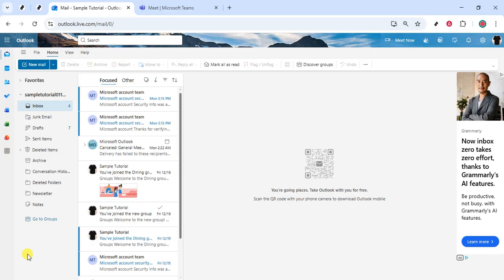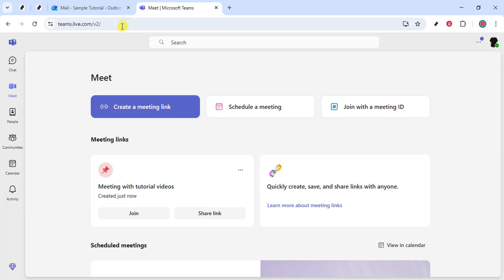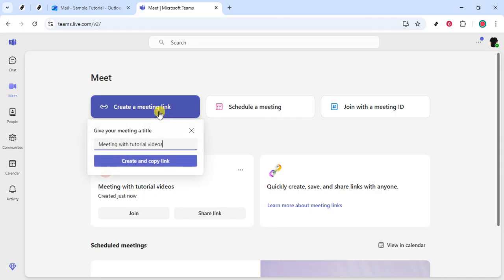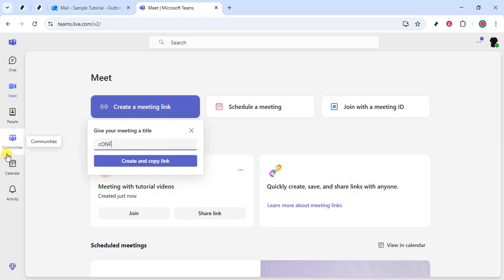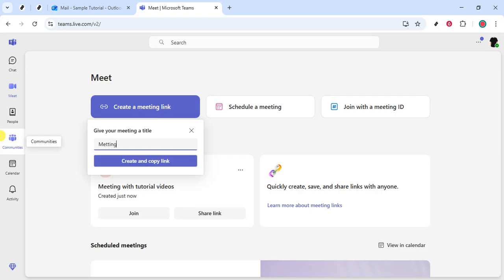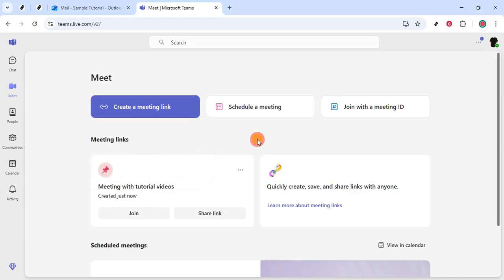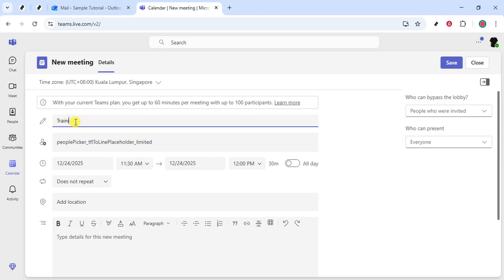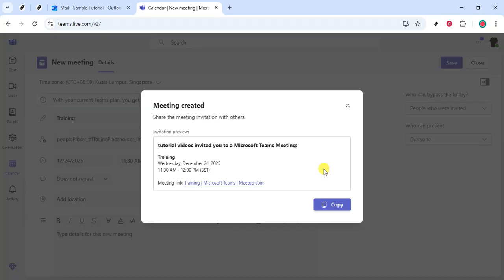How To Book A Conference Room For Your Microsoft Outlook Meeting (2026) (Best Method)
How To Book A Conference Room For Your Microsoft Outlook Meeting (2026) (Best Method) In this video, you’ll learn how to book a conference room for your Microsoft Outlook meeting using the best method in 2026. This simple, beginner-friendly tutorial shows how to use Outlook meeting room booking and the room finder feature.

You’ll see how to reserve a meeting room in Outlook, schedule conference rooms through the Outlook calendar, and avoid double bookings. This guide is perfect if you want to manage Outlook meeting rooms easily and schedule meetings the right way.

Follow along to book a room in Outlook and keep your Microsoft Outlook calendar organized.